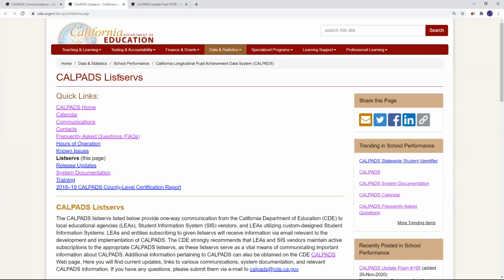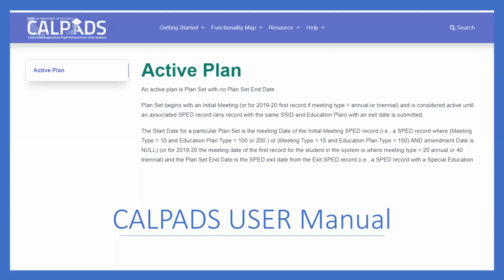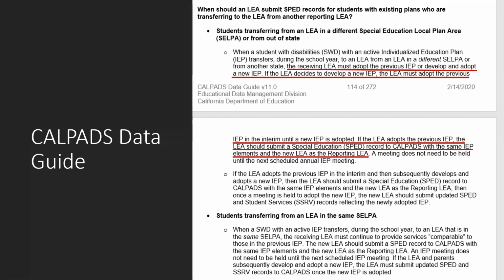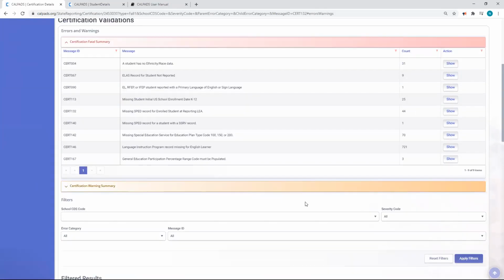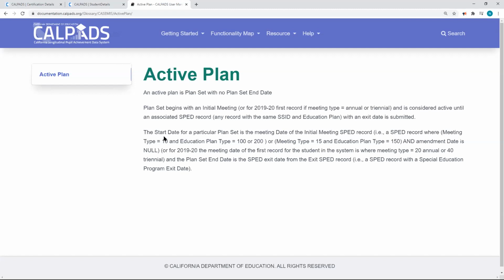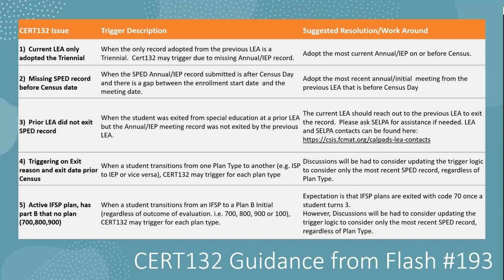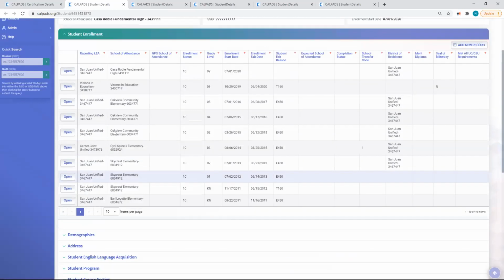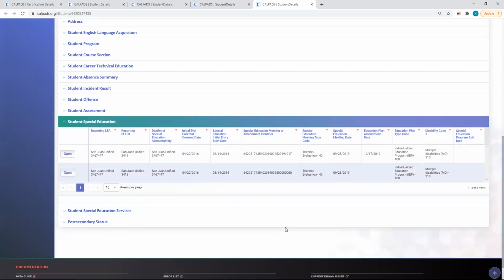CALPADS Error Resolution CERT132 (Flash#195 Info Included)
This module provides an overview of CERT132 certification error and tips on how to resolve it. It goes over several scenarios that may cause the error to trigger and covers the related content in Flash #193 as well as Flash #195 Live demo begins at the 14:46 mark.